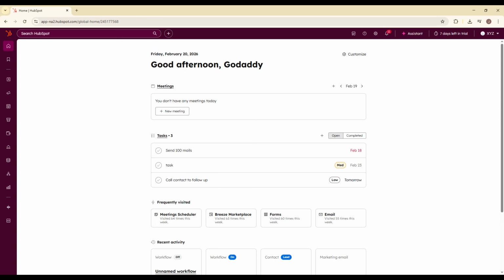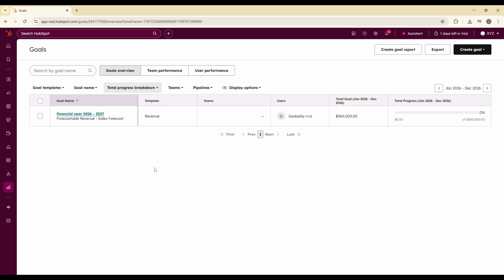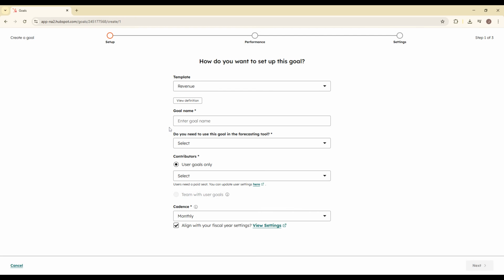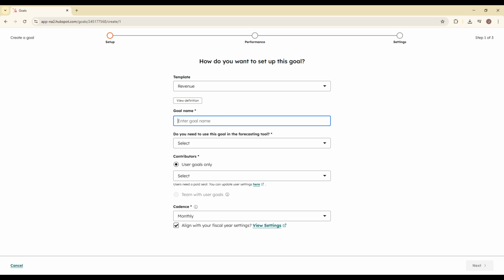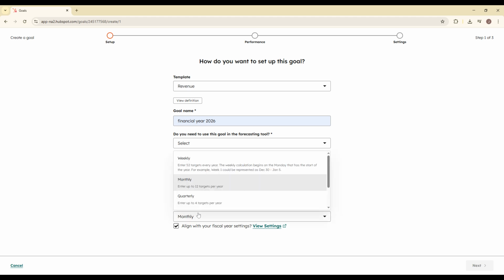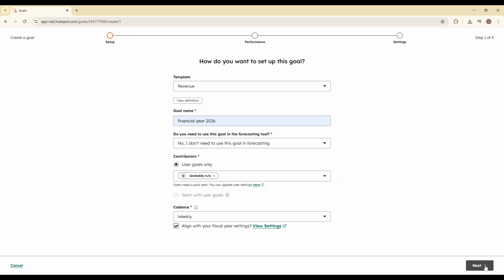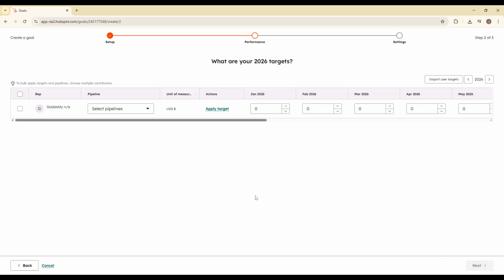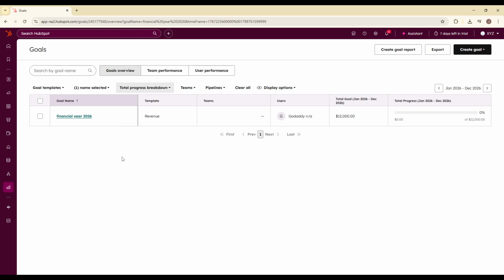How To Create Sales Goals In HubSpot (2026 Easy Guide)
Learn how to create and track sales goals in HubSpot step by step. This tutorial covers revenue, deal, and activity goals so you can measure performance and hit your targets.

Timestamps:
0:00 Introduction
0:31 Navigate to Goals Tool
0:56 Create a New Sales Goal
1:28 Select Goal Template
1:58 Assign Owners
2:32 Configure Goal Details
2:58 Set the Time Frame